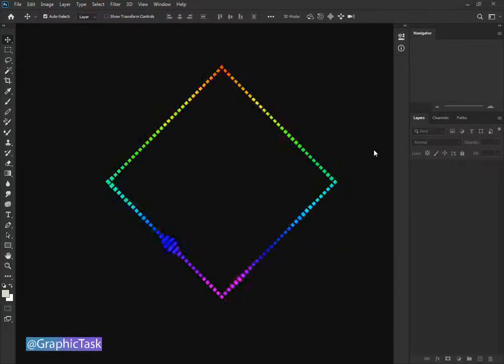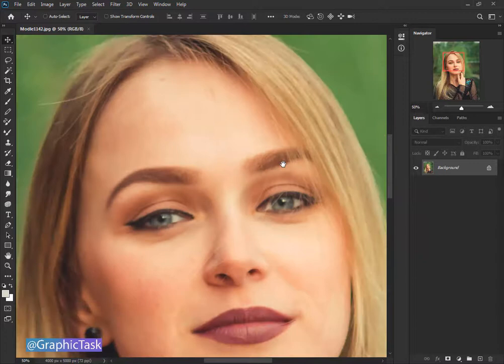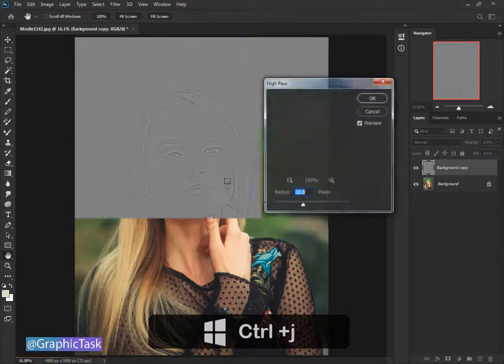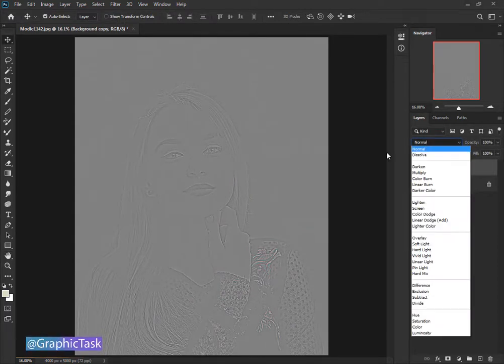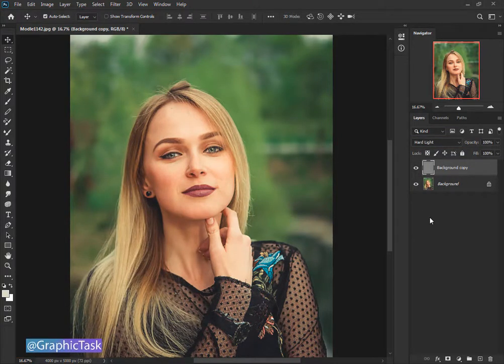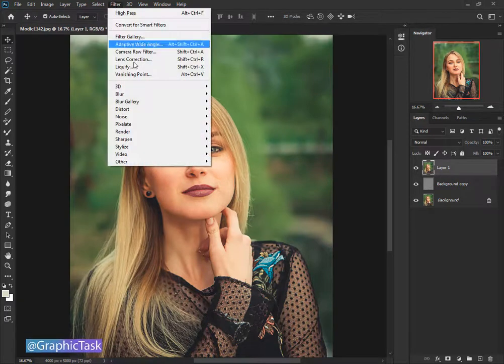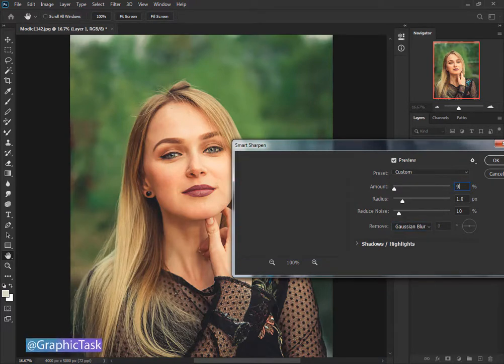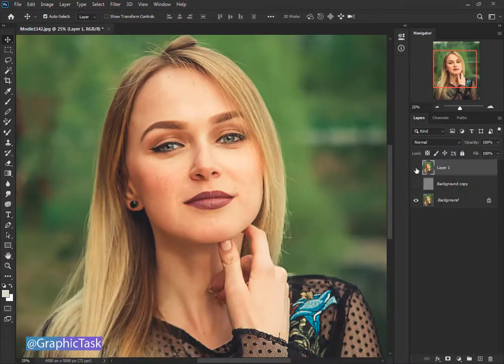How to sharpen images in Photoshop (English Tutorial)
Hey, guy's !!
In this tutorial, I will show you how you Sharpen images in photoshop.

I'm about to share with you.

I hope you enjoy my video, So let's start now and stay with us.

Because your support is very Important for more attracting and retaining tutorials.